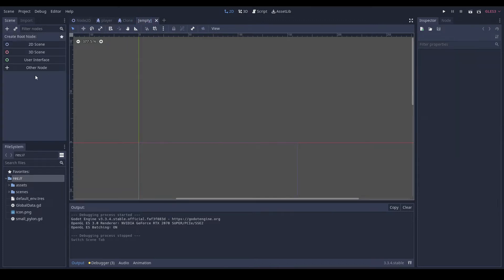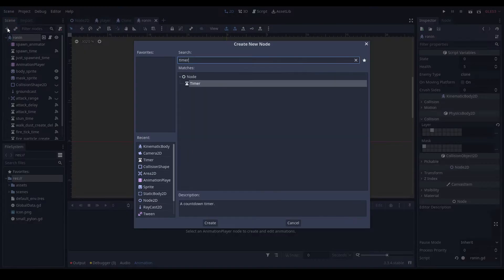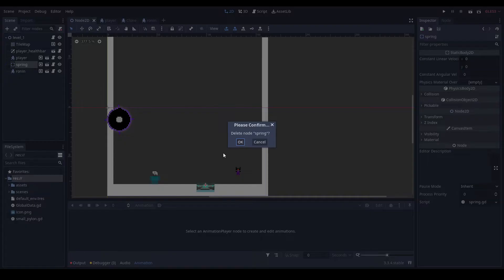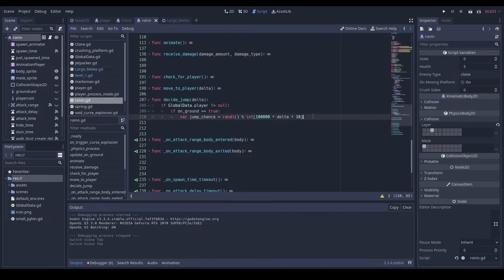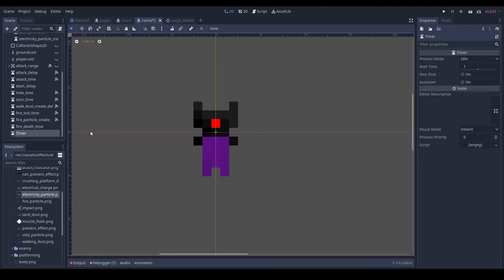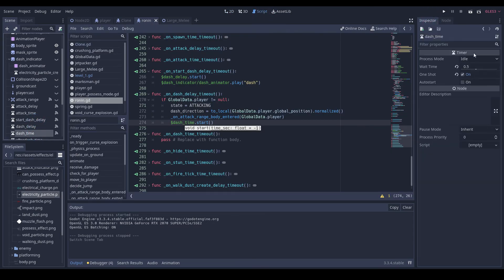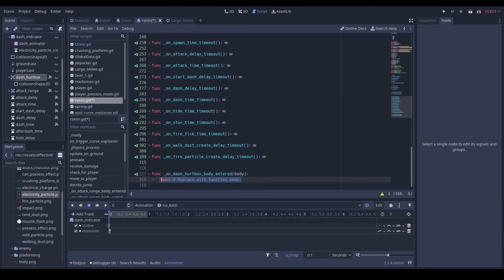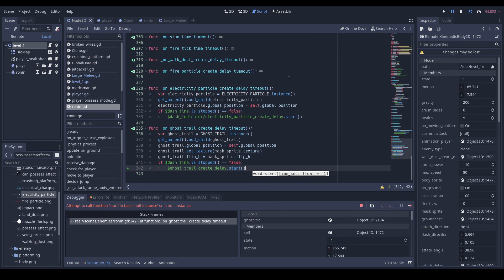Ninja Enemy Part 1, dashing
Were just making our standard enemy template and then giving them a jump and a dash in this video. I did do things a little slowly so I apologize for that. Next video is where this enemy get's a little more interesting.

00:00 Intro
00:13 Duplicating Nodes and Code
07:52 New Nodes and Code
21:47 Dashing and Jumping
48:13 Effects
56:25 Outro